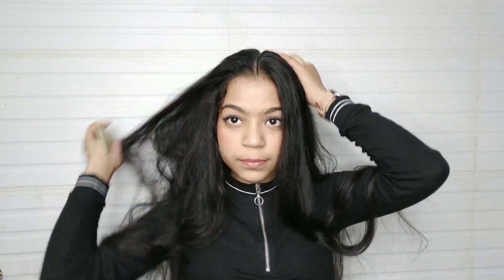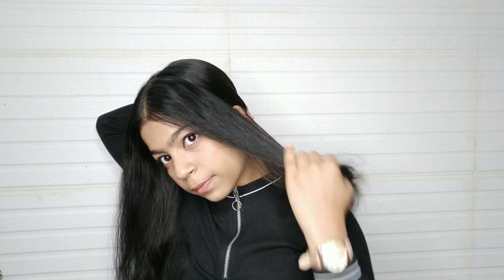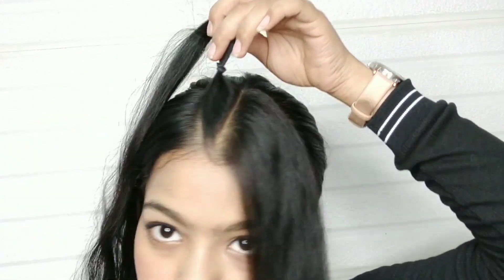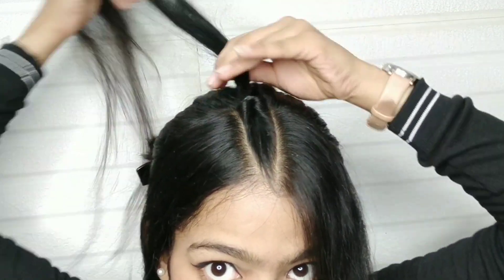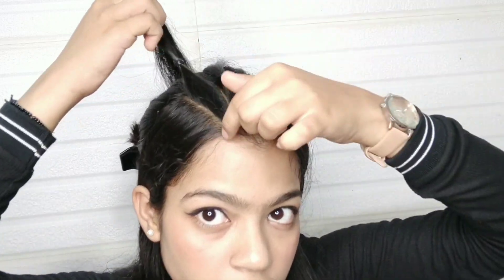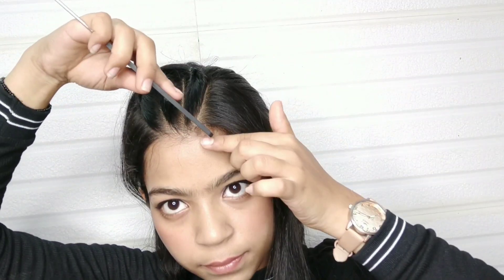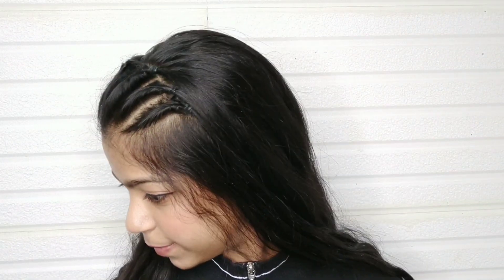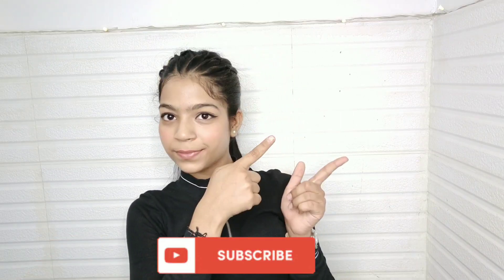2 Min Latest Hairstyles For Girls😍छोटे और पतले बालों में बनाए यह Hairstyle.